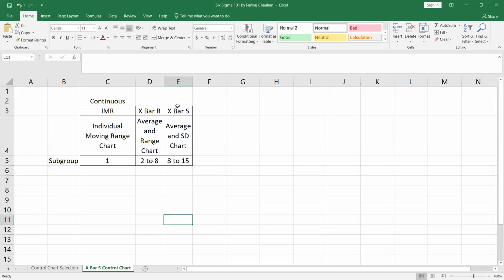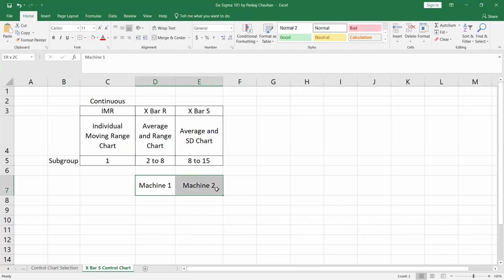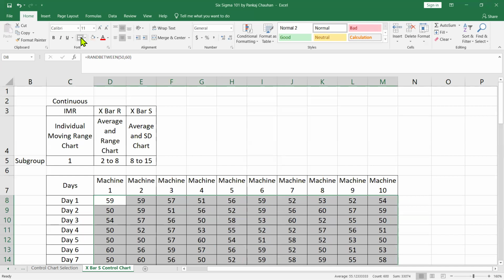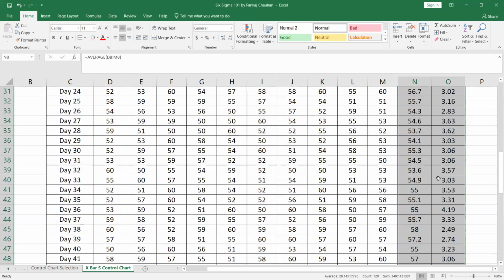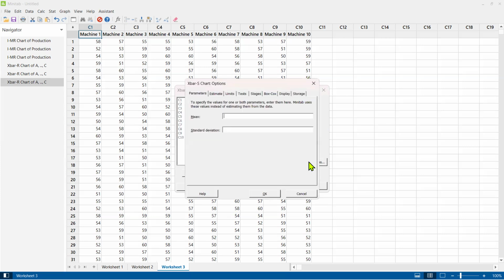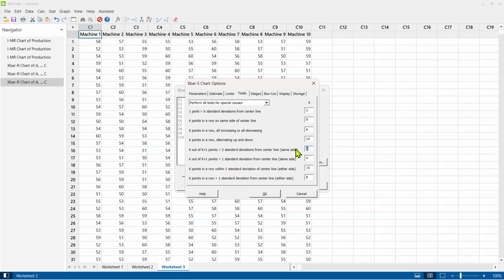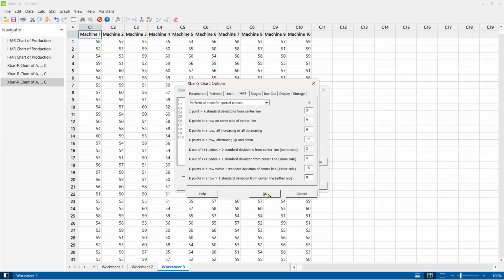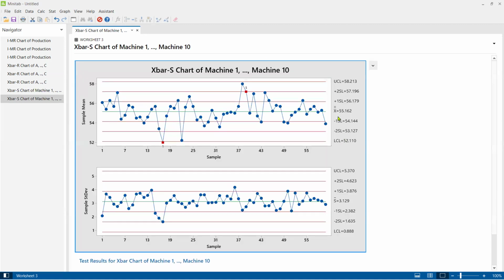X Bar S Control Chart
The X Bar S Control Chart is a statistical tool used for monitoring the central tendency and variability of a continuous process. It is commonly used in quality control to detect any shifts or changes in the process mean or variability. This chart consists of a central line representing the process mean and upper and lower control limits based on the process variability. By regularly plotting sample means and sample standard deviations on the chart, it helps in identifying any out-of-control conditions and taking corrective actions to maintain process stability and consistency.